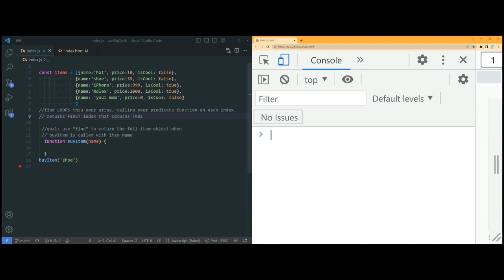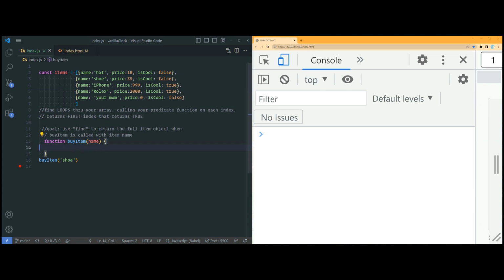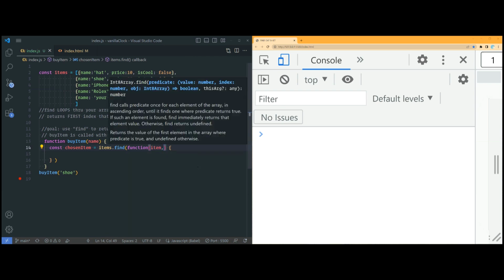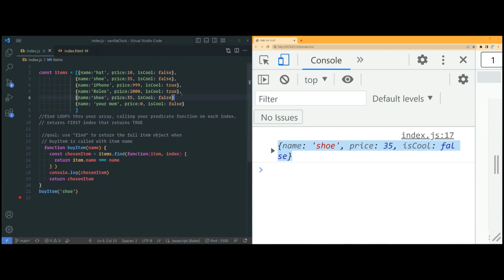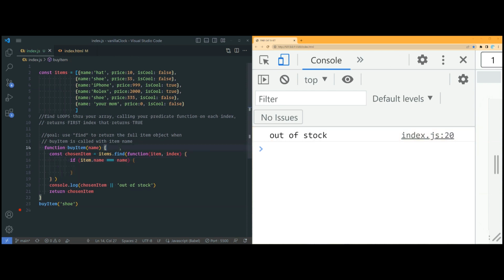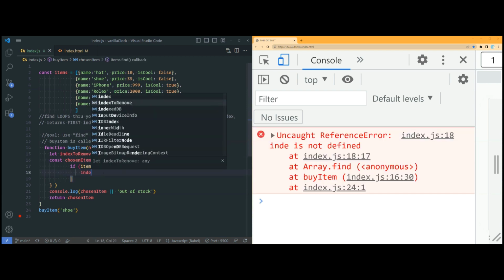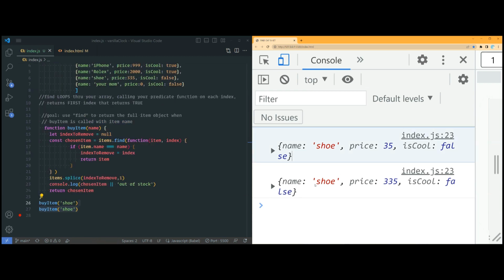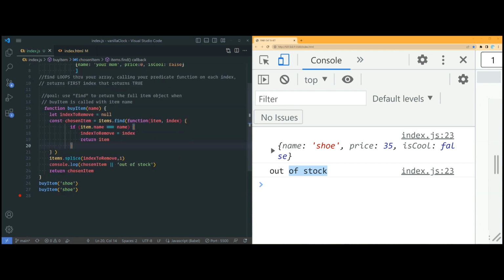JS - Array's FIND Method Explained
findddddddddddddddd